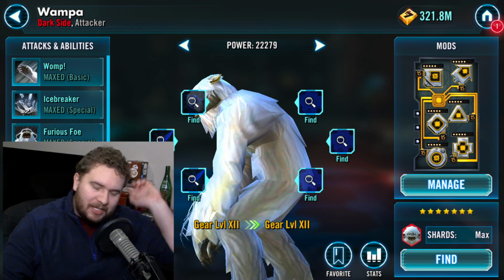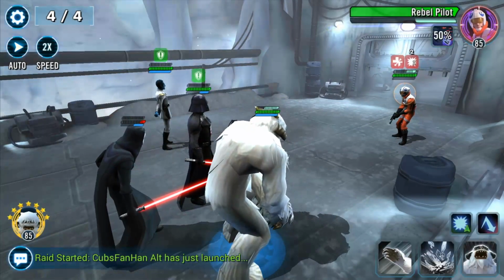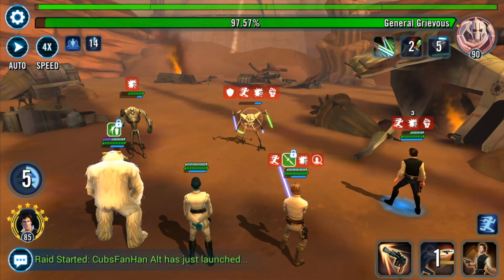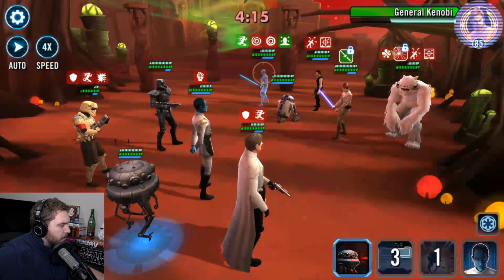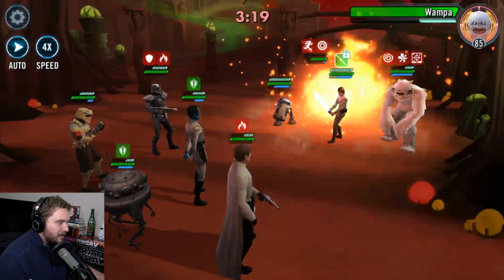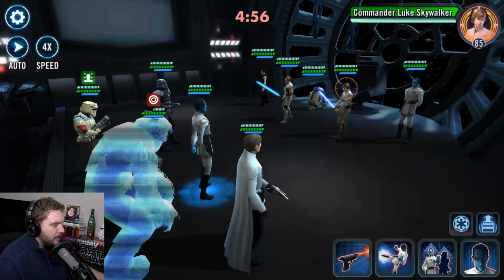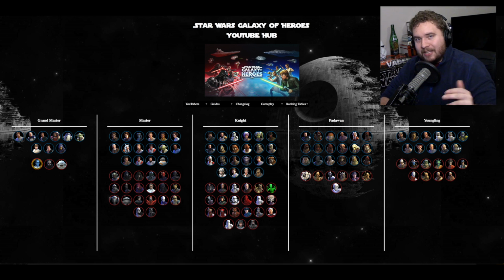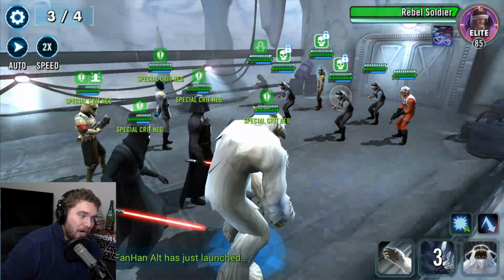Should You Farm the Wampa? Arena, HAAT, and Dark Side TB Gameplay! | Star Wars: Galaxy of Heroes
The Wampa looks to be a crazy character! Is he worth your hard earned guild events currency though?